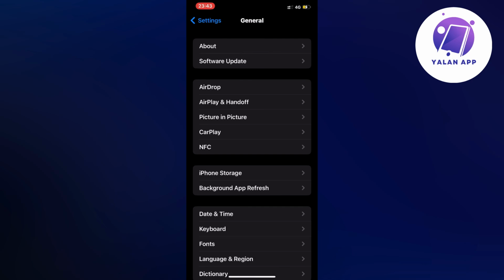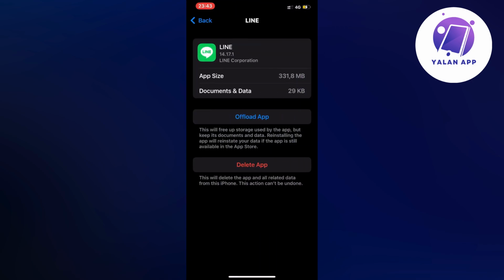How To Fix Unknown Error Occurred On Line App (2025)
If you want to be able to fix the unknown error that occurred on line app, then this video will be perfect for you!